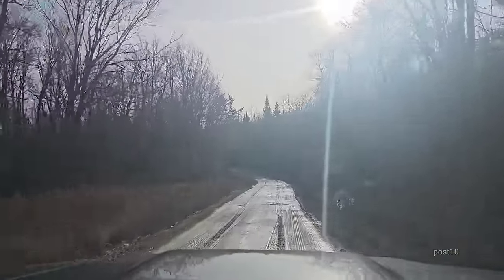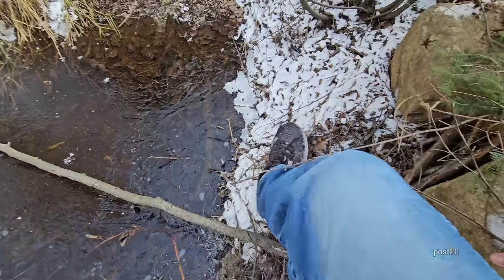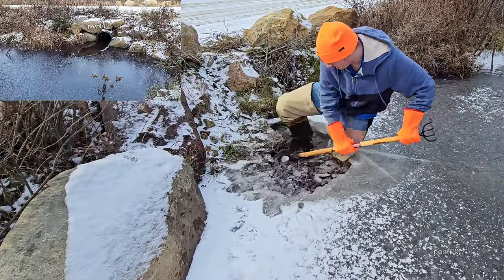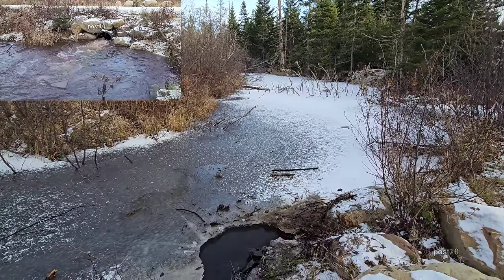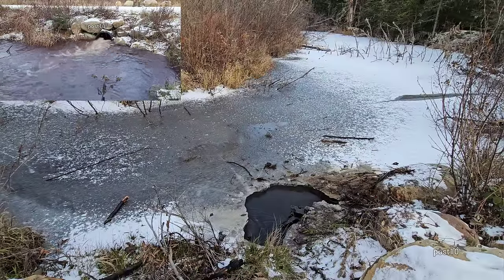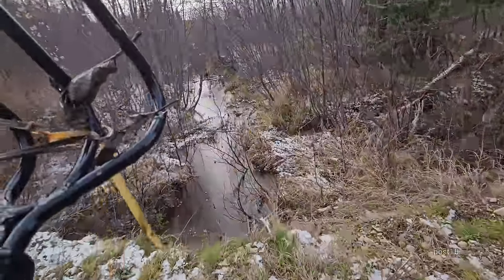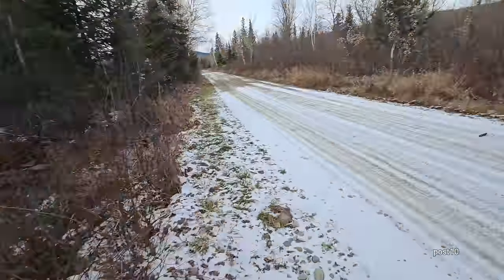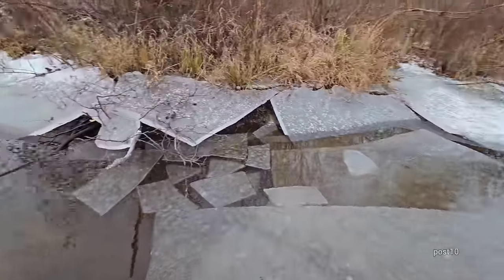Unclogging 2 Clogged Pipes Frozen Shut Until It Starts Blasting